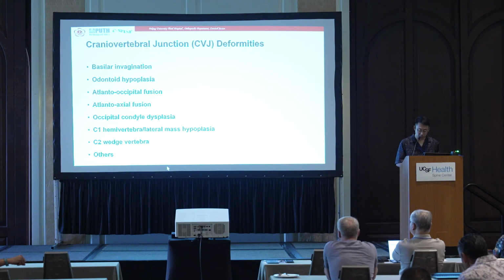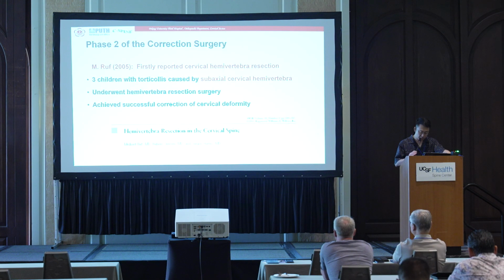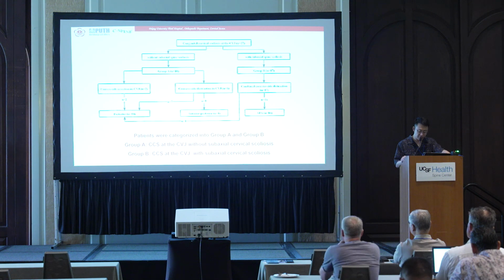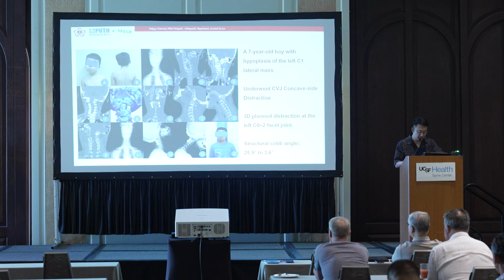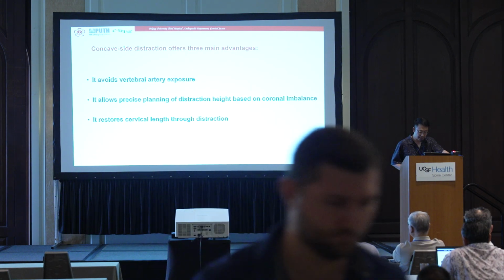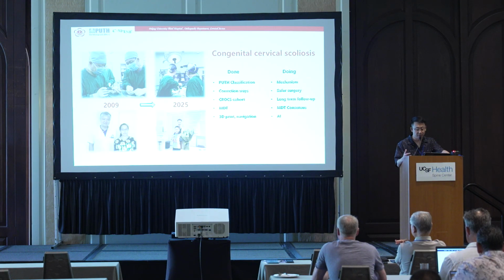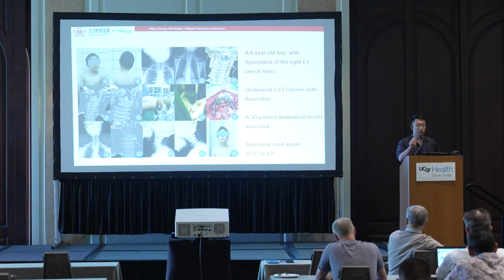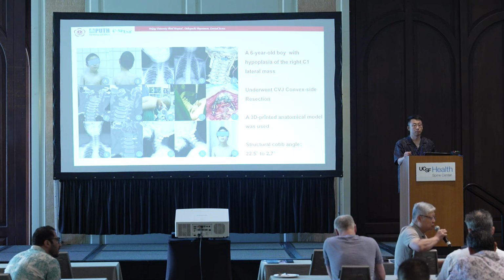Correction Surgery for Cervical and Craniovertebral Deformities | Feifei Zhou, MD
Correction Surgery for Cervical and Craniovertebral Deformities
Speaker: Feifei Zhou, MD
About this session:
This presentation was recorded at the UCSF Pediatric and Adult Spine Surgery Course (MOR26009), held July 16–19, 2025, at the Moana Surfrider in Honolulu, Hawai‘i.
The UCSF Pediatric and Adult Spine Surgery Course is a three-and-a-half-day event emphasizing pioneering trends in pediatric and adult spinal surgery. Designed to be interactive, the course combines didactic lectures from leaders in the spine community with case-based discussions. Participants review surgical principles and advanced techniques for treating complex spinal disorders and gain insights into state-of-the-art management strategies for both pediatric and adult conditions.